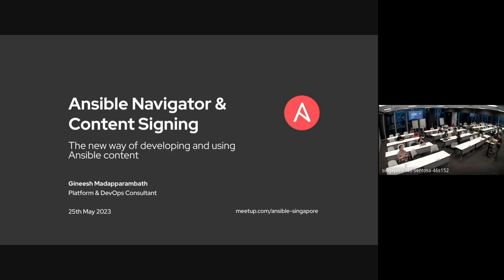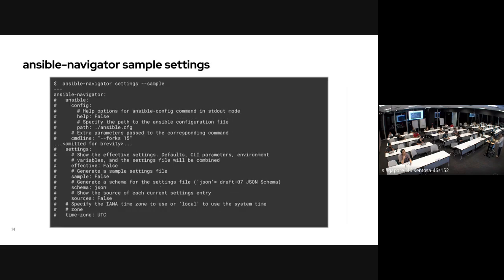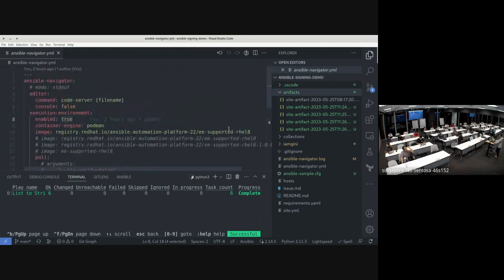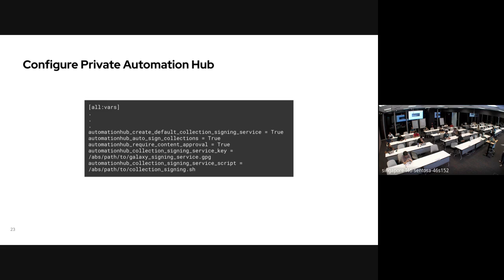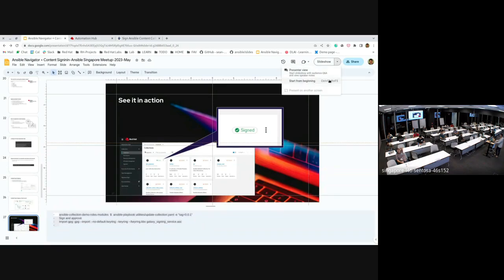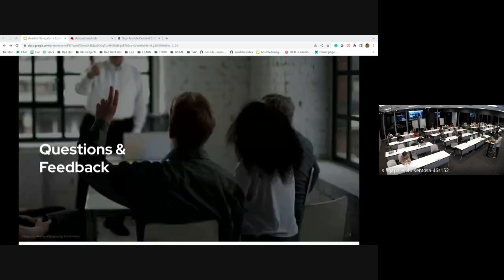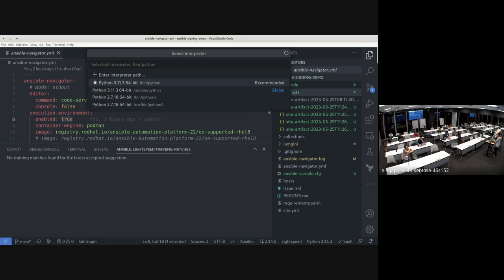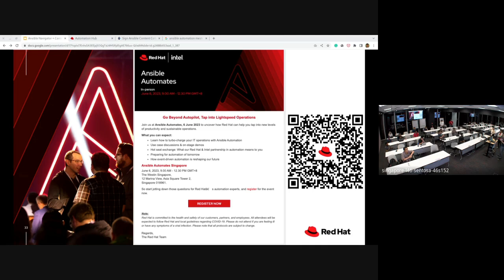Ansible Meetup May 2023 - Ansible Navigator & Content Signing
The meetup covers the following content

🔹 Introduction to Ansible Navigator: Discovered how this powerful tool can revolutionize your automation workflows by providing a user-friendly interface and enhanced functionality.
🔹 Ansible Navigator CLI and TUI: From ansible-playbook to ansible-navigator, explore the various features and benefits of using the command-line interface (CLI) and text-based user interface (TUI) provided by Ansible Navigator.
🔹 Using Execution Environments with Ansible Navigator: Learned how to leverage execution environments to ensure seamless compatibility and consistent results across different systems.
🔹 Implementing Chain-of-Custody using Digital Signing: Explored the concept of chain-of-custody and how it can be achieved through the implementation of digital signing, ensuring the integrity and authenticity of your automation content.
🔹 Enabling Content Signing for Automation Content: Dived deeper into content signing and understand its significance in maintaining security and trust within your automation processes.
🔹 Demo: Explored Ansible Navigator and content signing in action as we guided the attendees through a captivating live demonstration, showcasing the practical applications and benefits